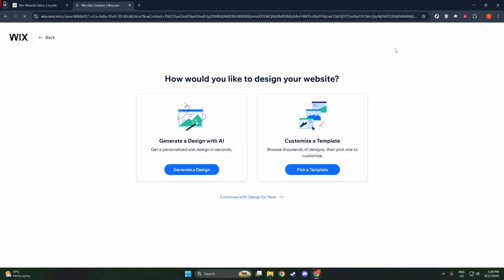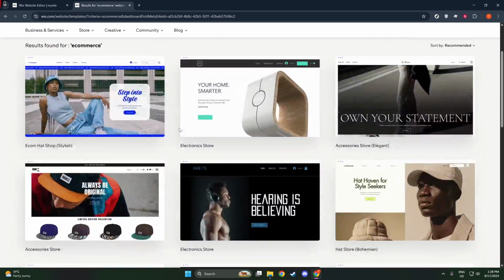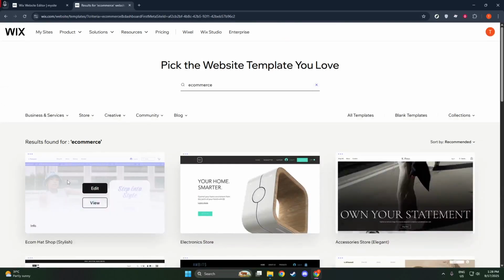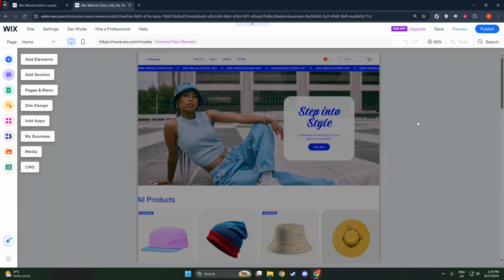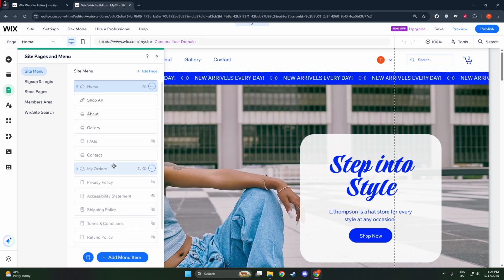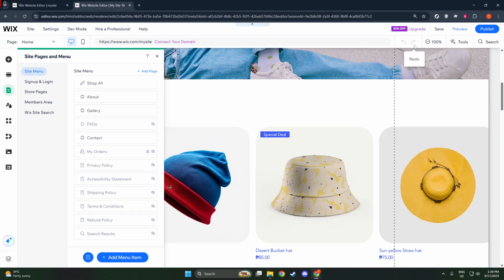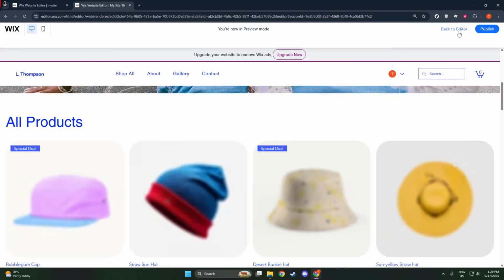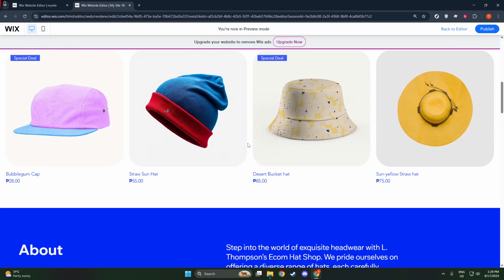How to Create Wix eCommerce Site [2026 Full Guide]